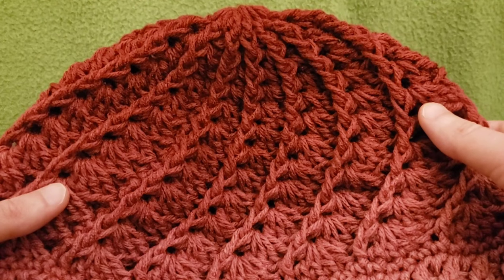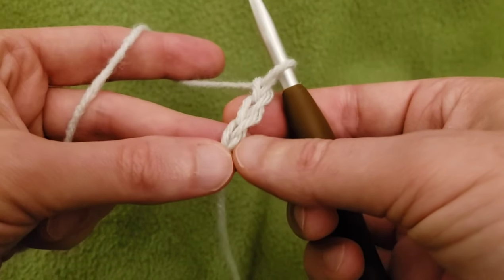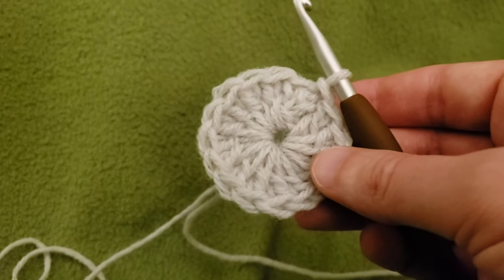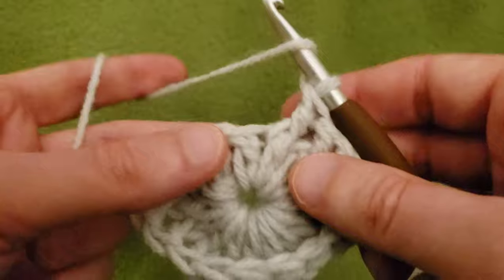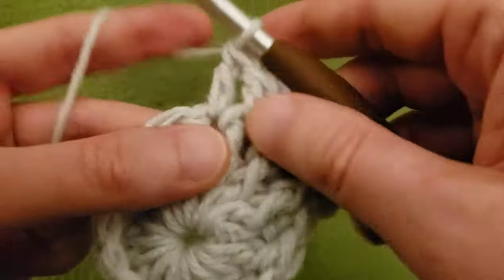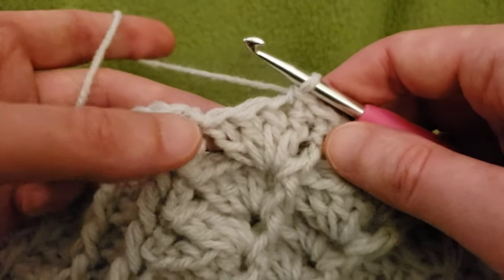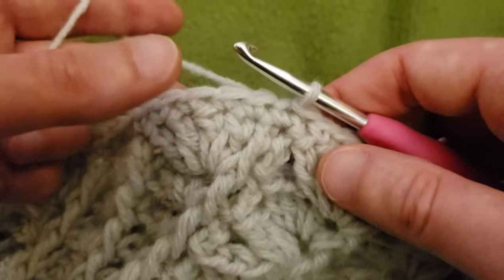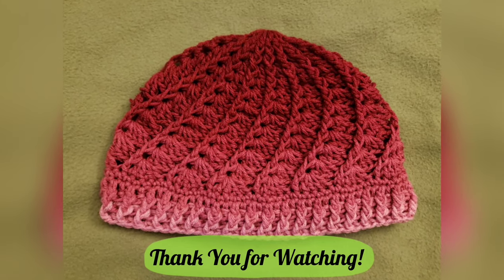The Divine Hat - Crochet Tutorial!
Here is a list of timestamps and links for your convenience -

Round 1 - 02:23
Round 2 - 04:54
Round 3 - 07:24
Round 4 - 09:44
Round 5 - 11:44
Round 6 - 14:06
Round 7-9 - 15:54
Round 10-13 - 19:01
Round 14 - 23:38
Round 15 - 26:46
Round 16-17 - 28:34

Fiber Spider
Ridge, NY
11961